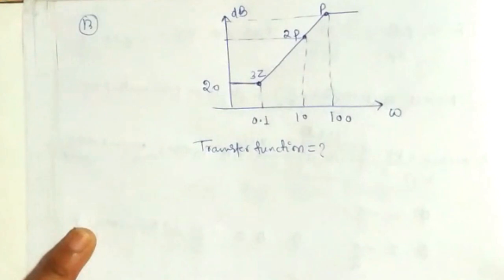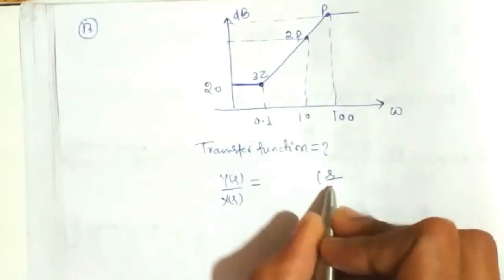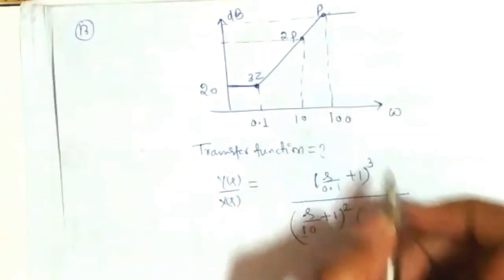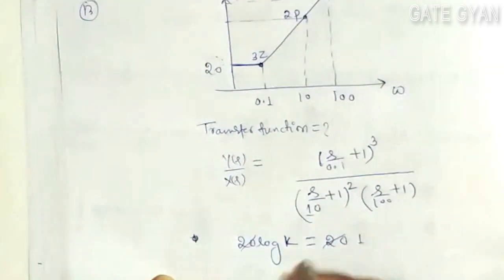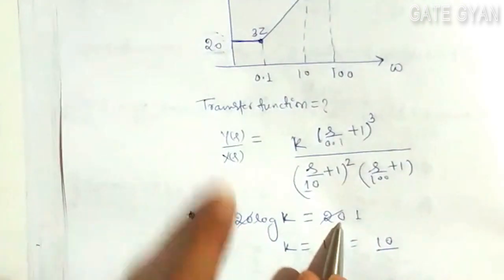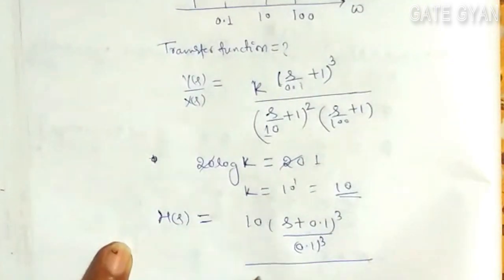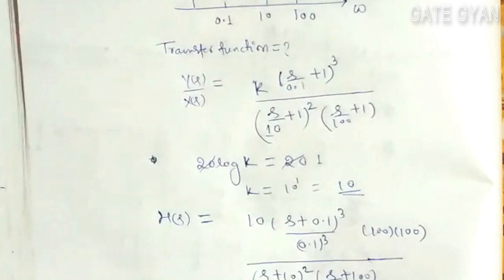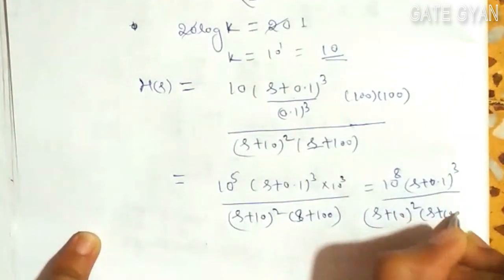ISRO 2017 (MAY) Solutions Electronics |Question 13 |ISRO Previous Year Paper| ISRO SERIES| GATE GYAN